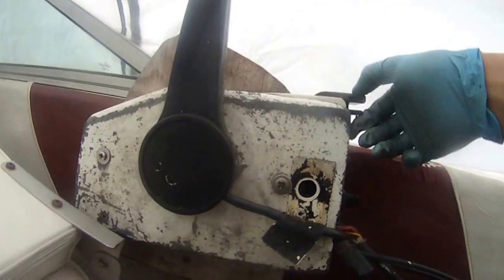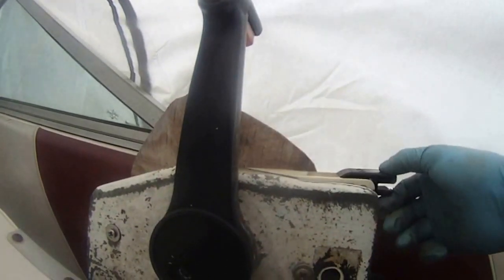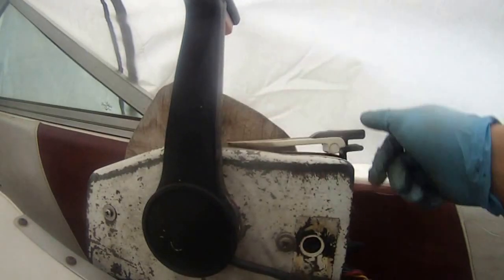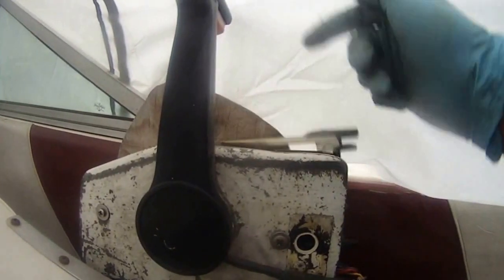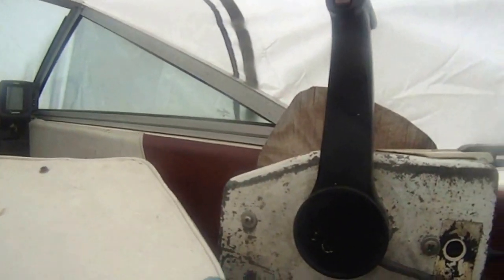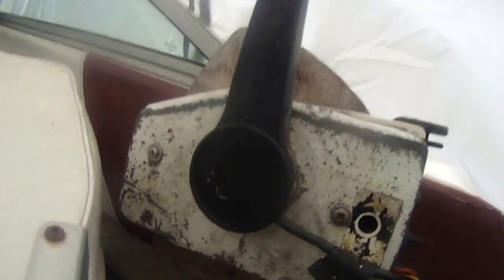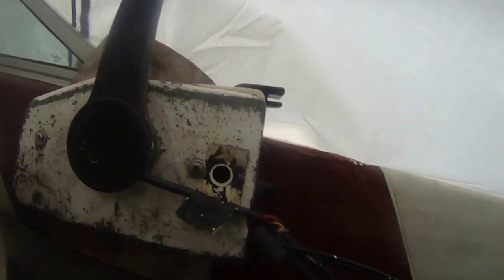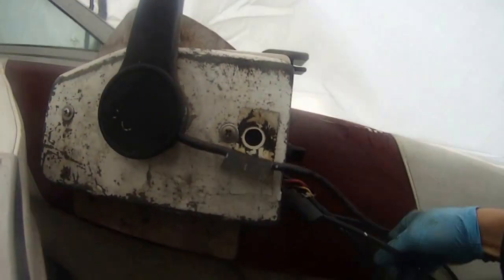Johnson 90hp outboard fast Idle lever broken and loosened (1 of 2) - FIXED second time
Man, this lever slowly gotten loosened from the cable, so it won't effectively pulled the throttle handle inside the Remote Control BOX. It is a dirty and oily job, so I been dragging my feet to fix it.
This fast idle lever pulled the cable inside the Remote Control that connects to the throttle handle on the outboard forward to speed up the motor. Fast idle lever on an outboard is particularly useful to cold start the engine with this lever lifted to its maximum level. The alternative is to open the big engine hood and manually pull forward the throttle handle and cold start it. As soon as the motor started the engine is warm you push back the throttle handle. and then close the engine hood. This is OK and easy when on land. But, it is a total hazard when on a rocking boat in the big ocean. It is also dangerous when you are done with all day anchored fishing and you are tired at the end of the day. All you want to do is to start the engine and go home quickly. You can easily fall overboard trying to open the hood etc. This is my second time fixing this. I had to find a better screw and nut to lock the fast idle lever up so it will be tight and functioning.